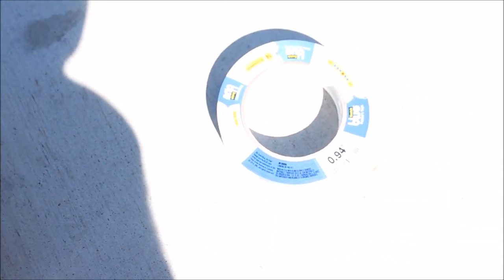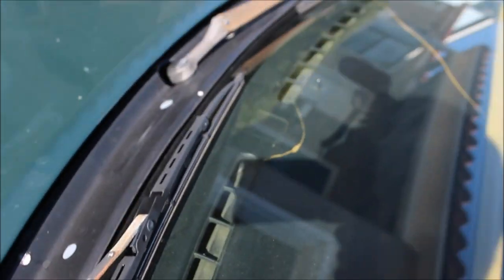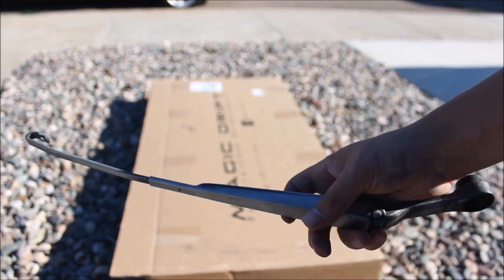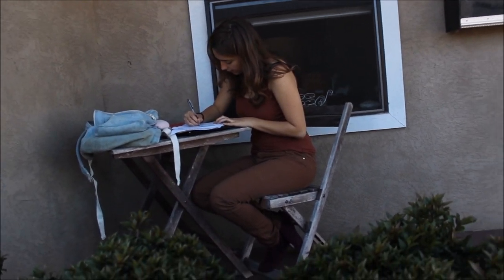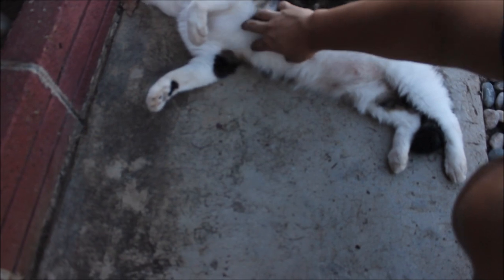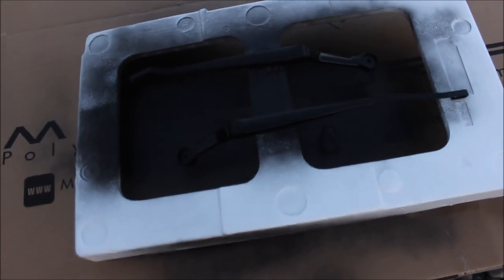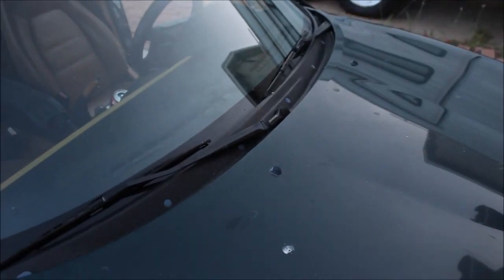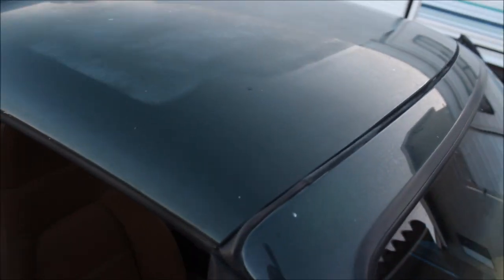Miata: The Little Things, Repainting Wiper Arms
Decided to work on some little parts of the Miata, repainting the wiper arms. A simple task that definitely cleans up the whole look of the car.

Song: Canvai: Sunset